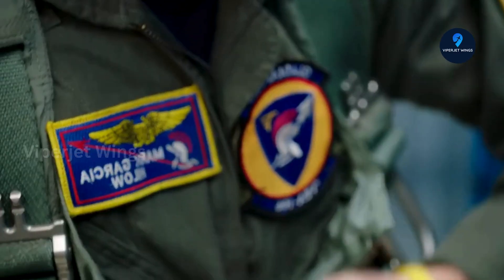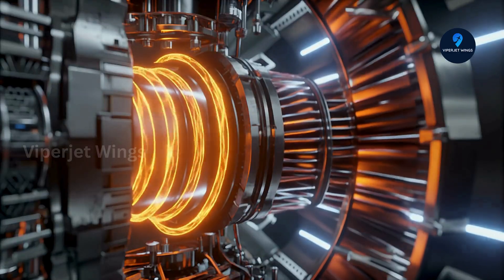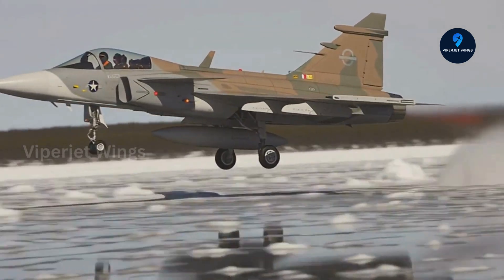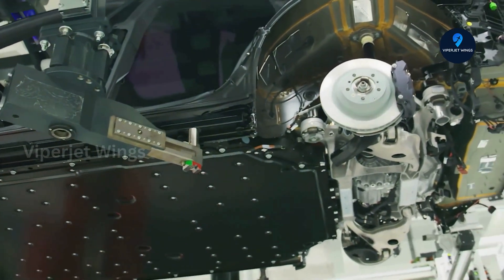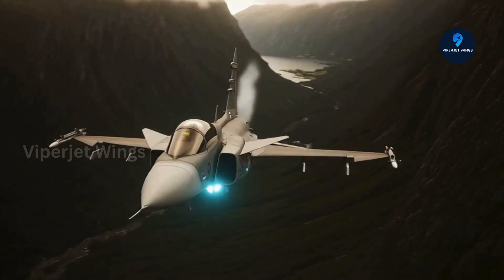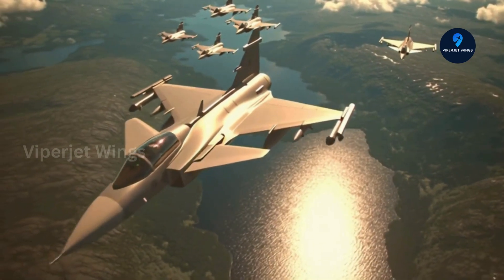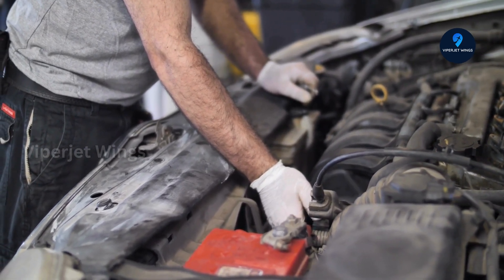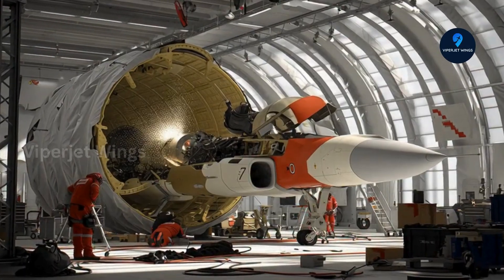Gripen’s Engine: The Rolls-Royce Secret Weapon NATO Can’t Live Without?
Discover the secret behind the Gripen fighter jet’s unmatched performance — its RM12 engine, a Rolls-Royce masterpiece re-engineered by SAAB and GKN Aerospace.
In this video, ViperJet Wings explores:
• How the RM12 transforms Gripen into a nimble, cost-effective, and versatile fighter
• Its rapid thrust response, short-field capability, and supercruise advantage
• The strategic impact on NATO airpower and future combat aircraft design
• Potential upgrades and why the engine could shape next-generation fighters
Perfect for aviation enthusiasts, military tech fans, and defense analysts. Targeting viewers in USA, Canada, Sweden, and Europe.